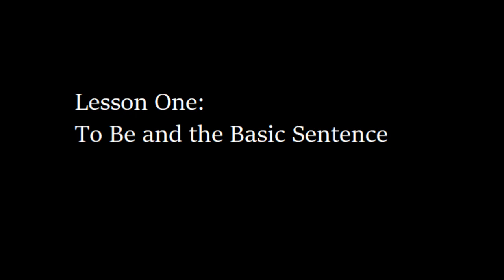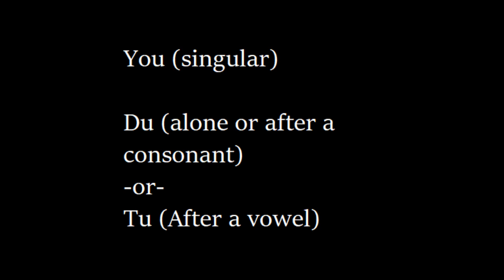Everyday Vulcan: Lesson One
Big news--I've started a Vulcan language lessons podcast!  I'll be mirroring the lessons here with the vocabulary on screen, but there will be other little bits of content that will only be in the podcast.